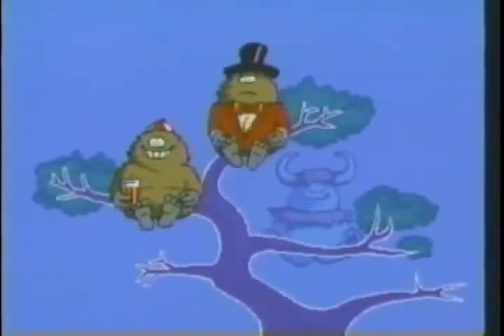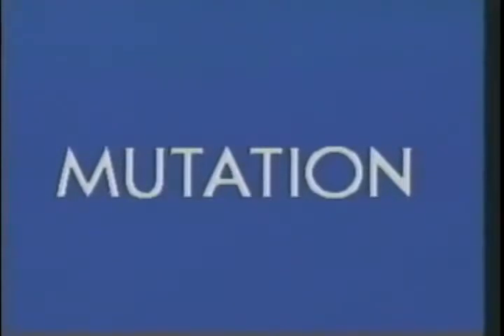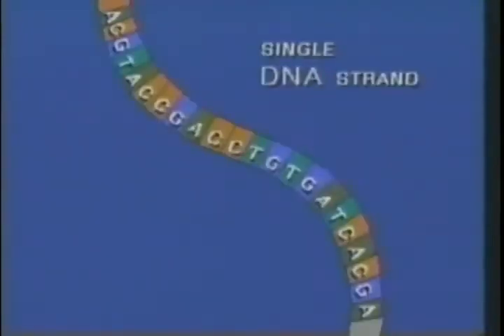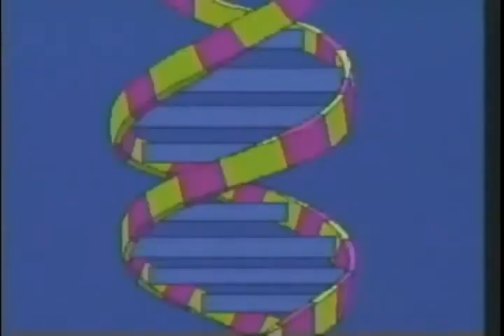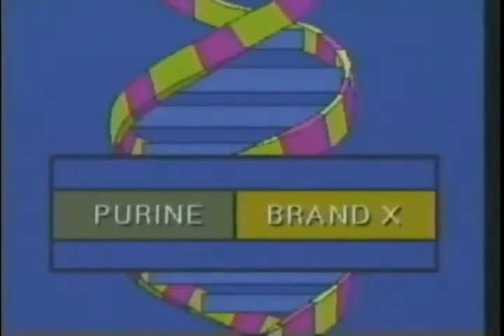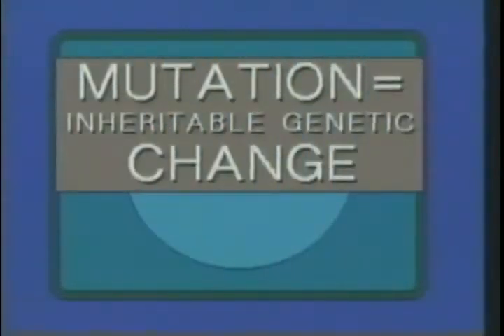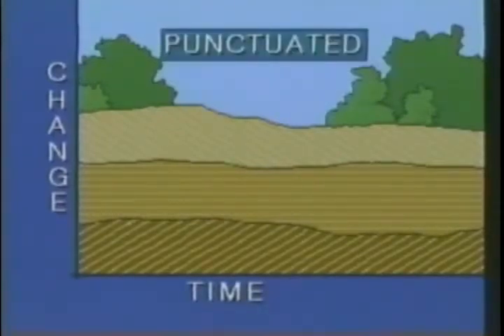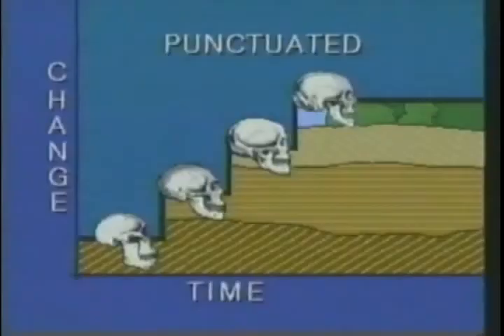Organic Evolution 6 Mutation & all that